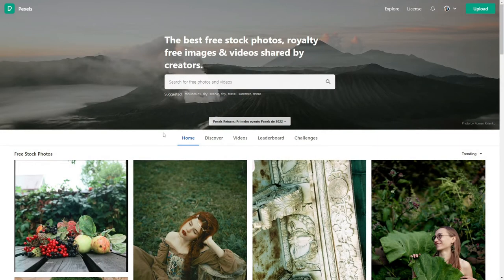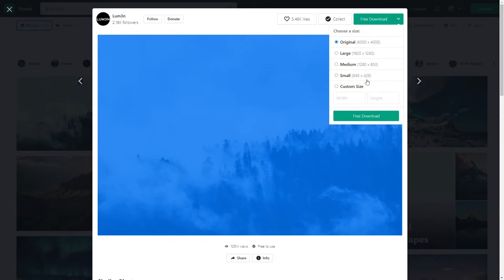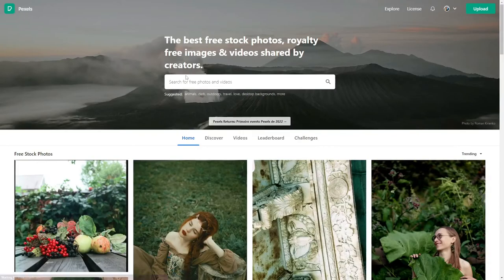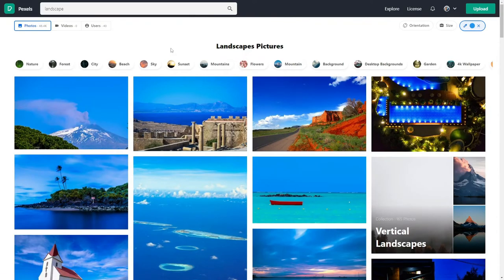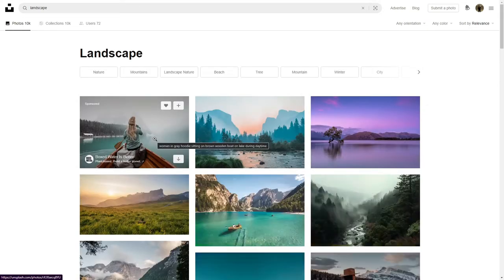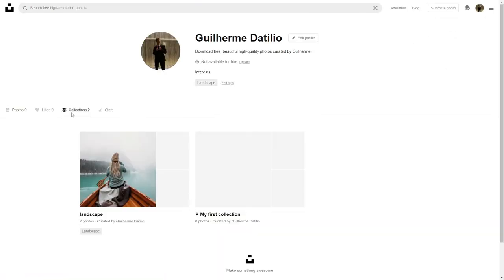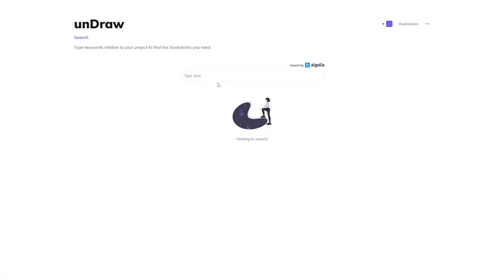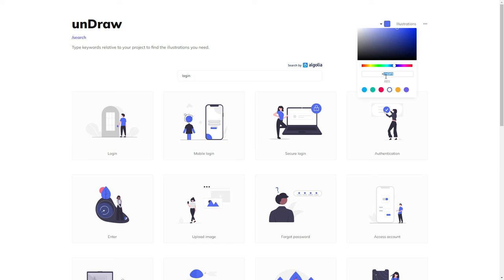Top 3 FREE STOCK PHOTOS sites to use in your projects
In this video I am going to show 3 FREE STOCK PHOTOS sites that I use when I need images to my projects.

00:00 - TOP 1 - Pexels
01:46 - TOP 2 - Unsplash
03:04 - TOP 3 - Undraw
04:01 - Thank you for watching!